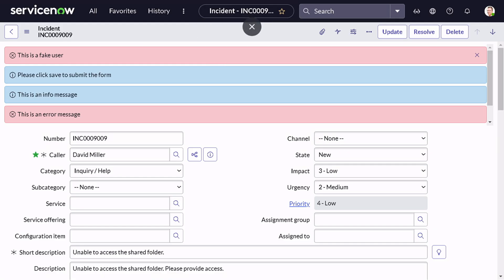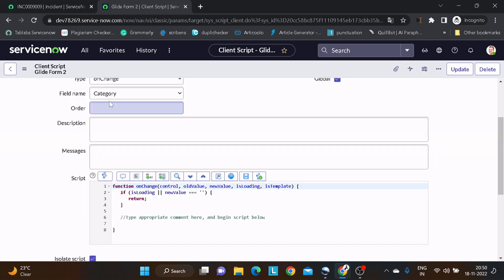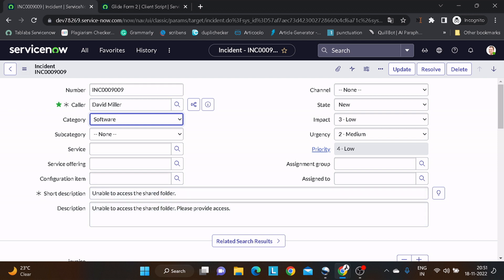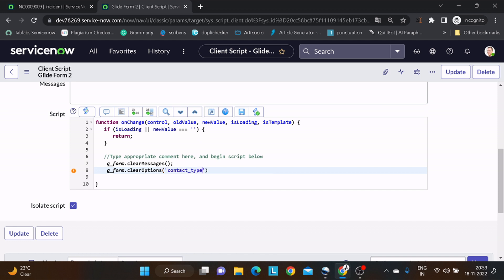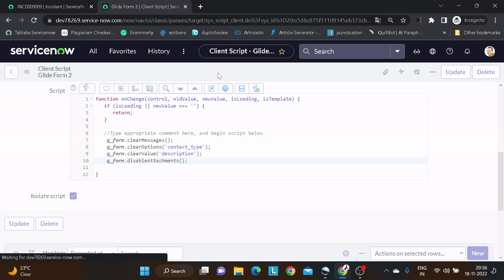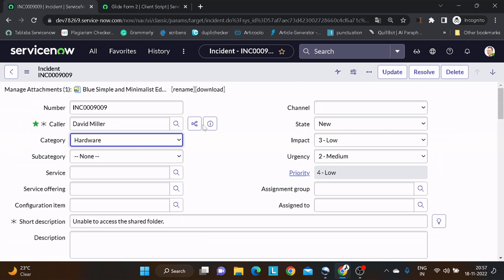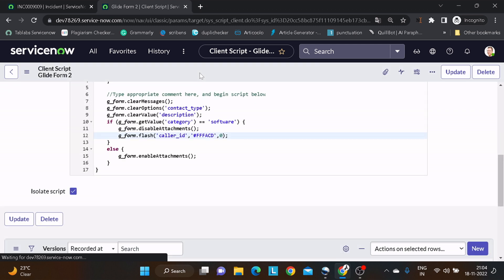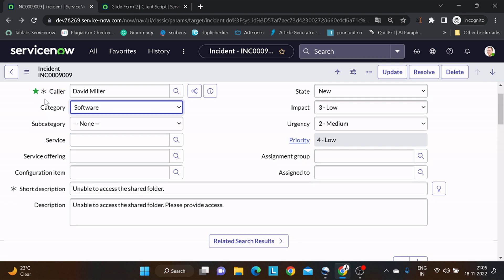ServiceNow introduction to GlideForm API | ServiceNow Client scripts | ServiceNow JavaScripts - 2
Hi There,

With the participation in the ServiceNow Javascripting Challenge led by [@Gagan Jolly] , I m learning a lot. I thought I should share my learning on the Now community also

### **Day 2: ServiceNow Java scripting Challange**

### **Statement of Work :**

**Write a code using the following methods**

1. **clearAllFormMessages**
2. **clearMessages**
3. **clearOptions**
4. **clearValue**
5. **disableAttachments**
6. **enableAttachments**
7. **flash**

### **Solution :**

Let's first try to understand what ServiceNow GlideForm API means

**GlideForm :**

- The GlideForm API provides methods to customize forms.
- Works on the client side only

Lets  look into diffrent GlideForm Methods :

1. **clearAllFormMessages**
    - Removes all form messages of any type.
    - Method Signature : clearAllFormMessages()
    - Input parameters :
        - None
    - Returns :
        - Void
2. **clearMessages:**
    - Removes all informational and error messages from the top of the form.
    - Method Signature: clearMessages()
    - Input parameters :
        - None
    - Returns :
        - void
3. **clearOptions :**
    - Removes all options from the choice list.
    - Method Signature : clearOptions(String fieldName)
    - Input Parameters :
        - fieldName == String == Name of the field.
    - Returns :
        - void
4. **clearValue:**
    - Removes any value(s) from the field.
    - Method Signature : clearValue(String fieldName)
    - Input parameters :
    - Returns :
        - void ==   Method does not return a value
5. **disableAttachments:**
    - Prevents file attachments from being added.
    - Method not available for mobile
    - Method Signature: disableAttachments()
    - Parameters :
        - fieldName == String ==  The field name.
        - choiceValue == String == The value stored in the database.
        - choiceLabel == String == The value displayed.
        - choiceIndex == Number == Order of the choice in the list. The index is into a zero based array.
    - Returns :
        - void

**Please be sure to bookmark this article and mark it as Helpful if you thought it helpful.**

Regards,

Amit Gujarathi